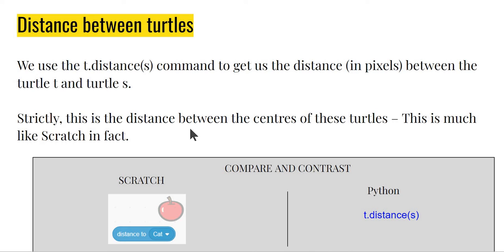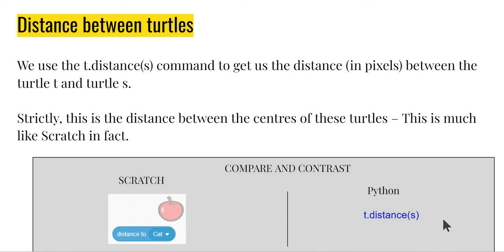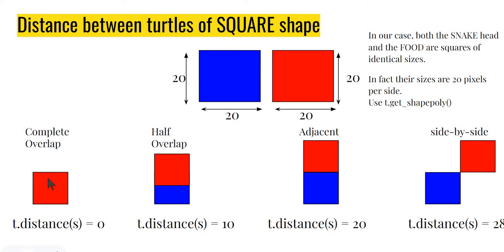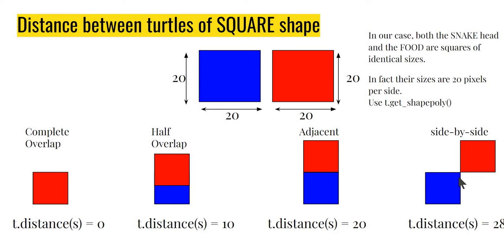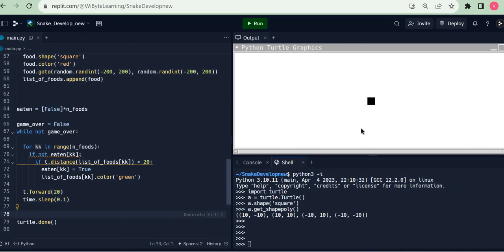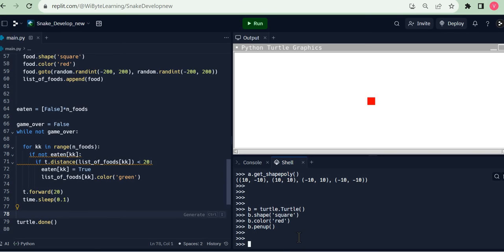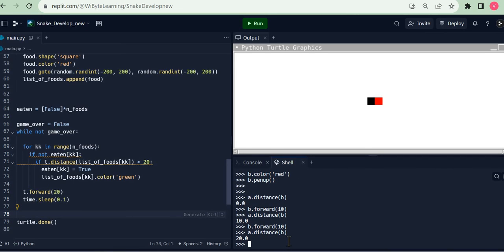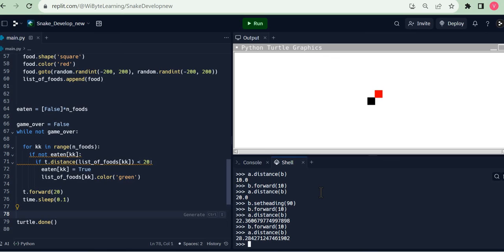7. Hungry Traveling Snake : A closer look at the t.distance() in Python Turtle with examples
In this video we take a closer look at the t.distance() function and take several examples to understand its working.